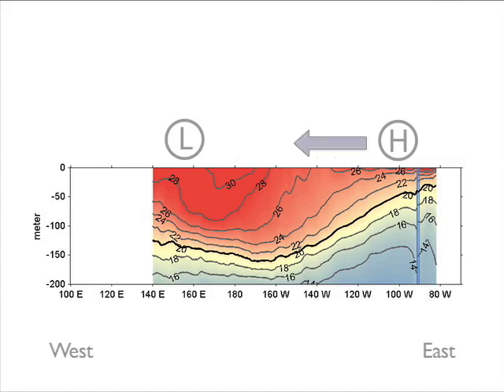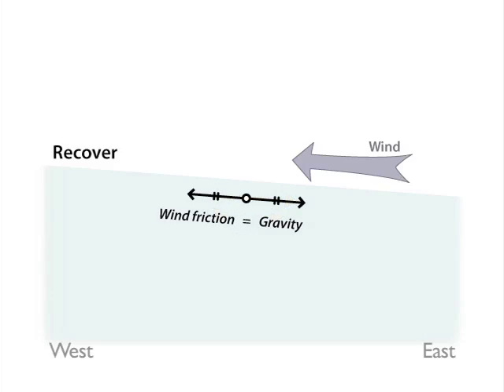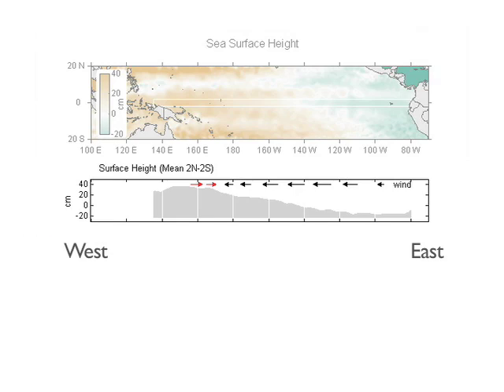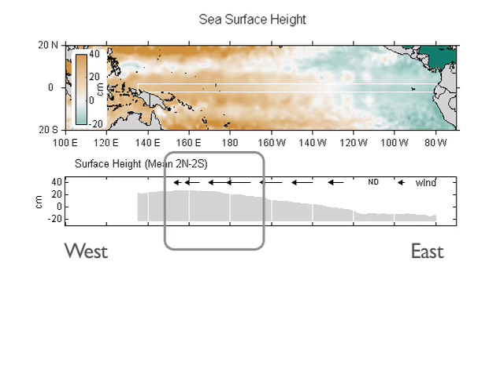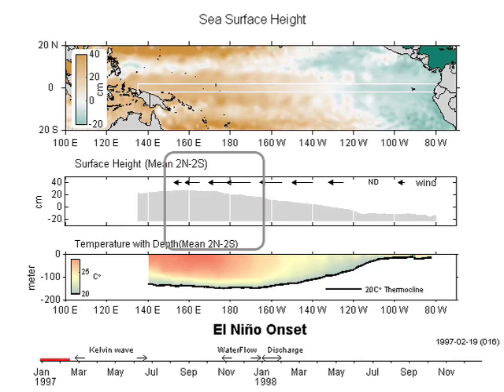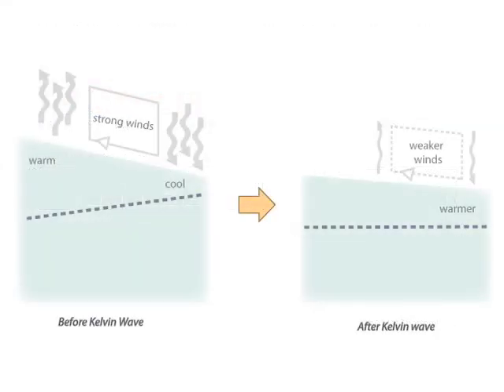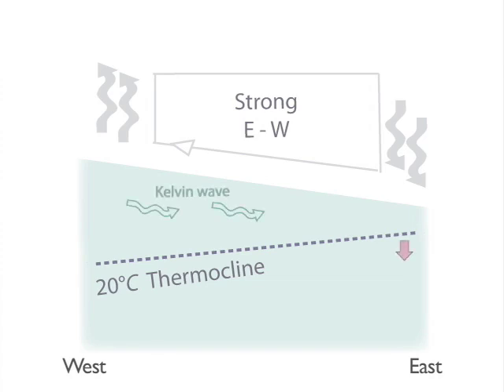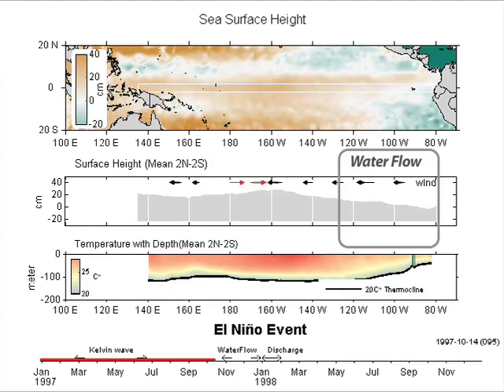El Niño 2. Beginning of El Nino --V1.25--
Explain Wind - Gravity balance at Equator.
Kelvin wave, and water flow.